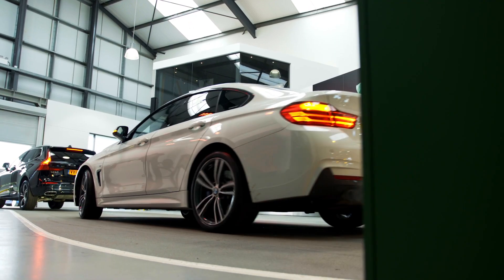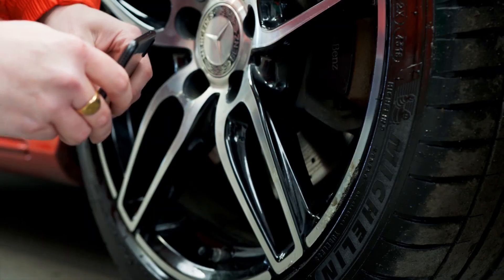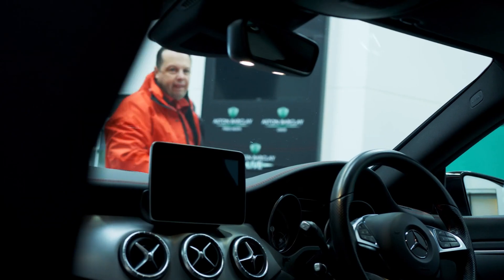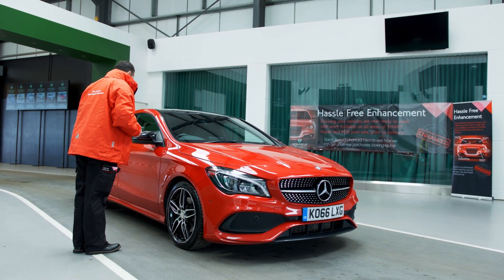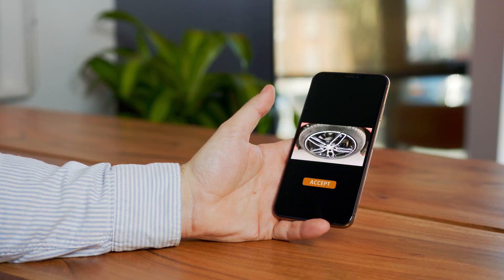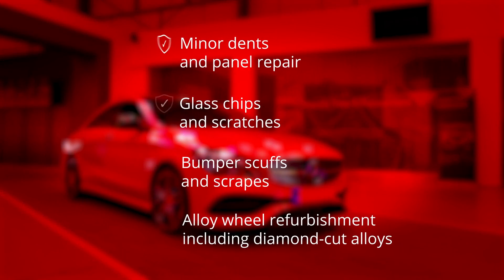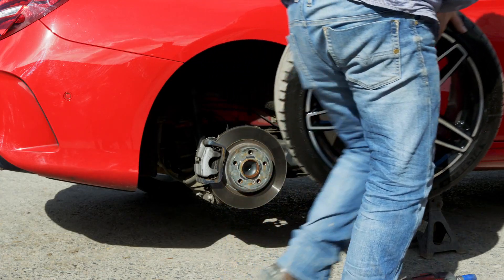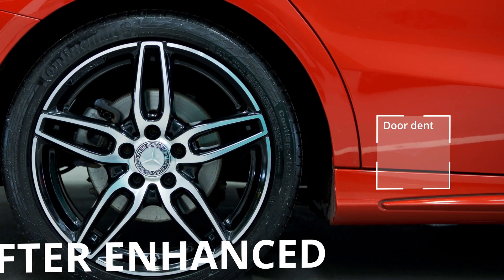Aston Barclay Enhanced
Find out how our Enhanced service can help you have SMART repairs taken out on vehicles purchased, before they arrive to your forecourt.